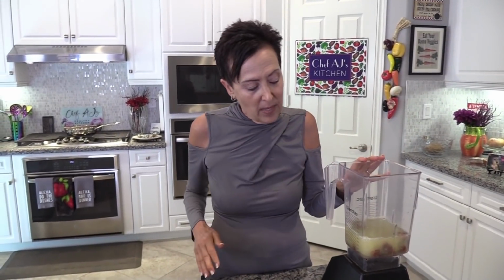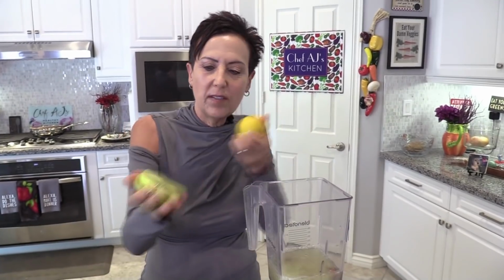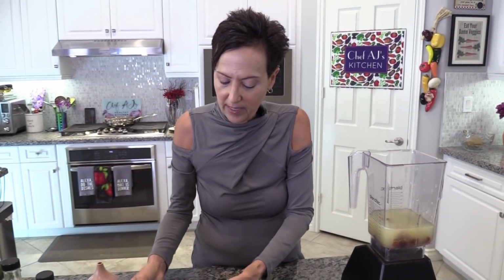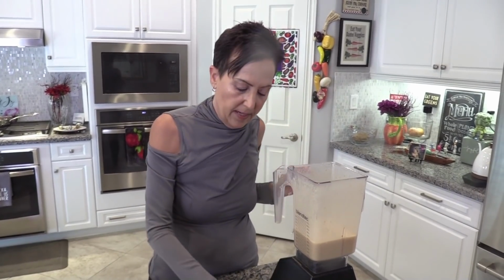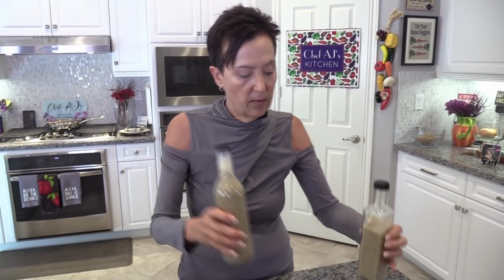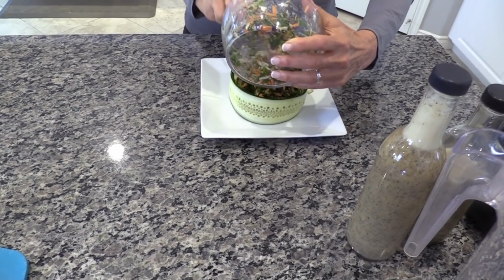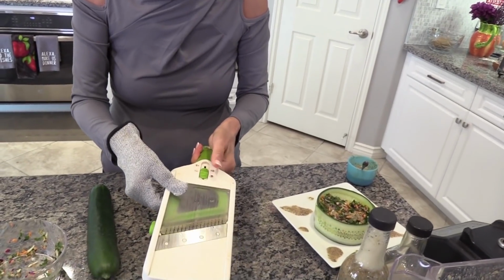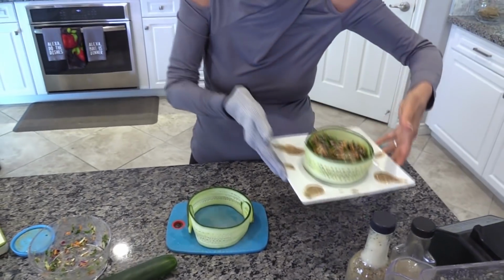Lemonade Salad Dressing | WEIGHT LOSS WEDNESDAY - Episode 231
You can find this recipe on page 178 of OWN YOUR HEALTH

LEMONADE DRESSING

INGREDIENTS:
1/2 cup lemon juice
1/2 cup water
2 ounces of pitted dates (approximately 4 Medjool)
1 Tablespoon Poppy Seeds
2 teaspoons chia seeds

PREPARATION:

Place all ingredients in a high powered blender and blend until smooth and creamy.  Refrigerate any unused portion.

Like it spicy?  Add some jalapeno powder

CHEF NOTES:  You can pour this into popsicle molds and freeze for a refreshing popsicle, adding more dates before blending if you need it sweeter.

To make my traditional Lemon Poppyseed Dressing simply add 2 Tablespoons of Westbrae mustard:

 hope you will try the recipe and enjoy it.

To see my favorite products that I use in my videos please go

I'm Chef AJ and I make healthy taste delicious.

Love & Kale,
Chef AJ